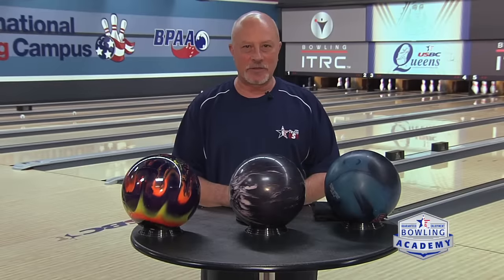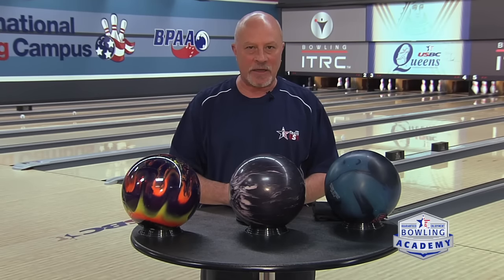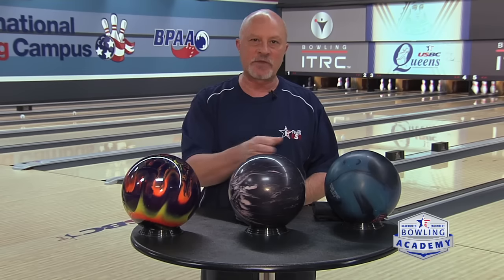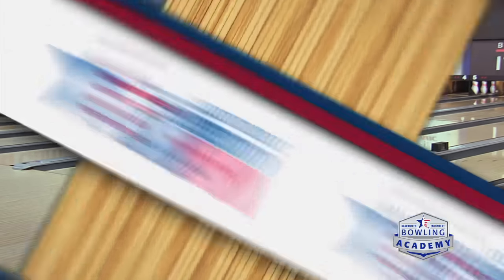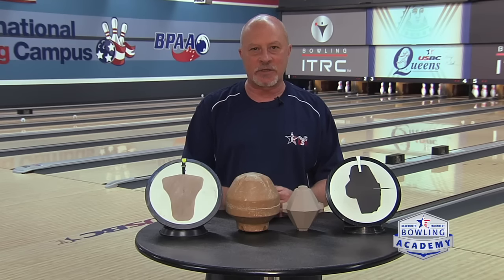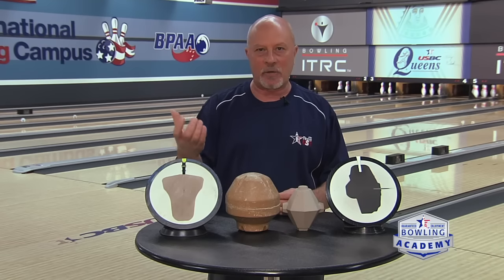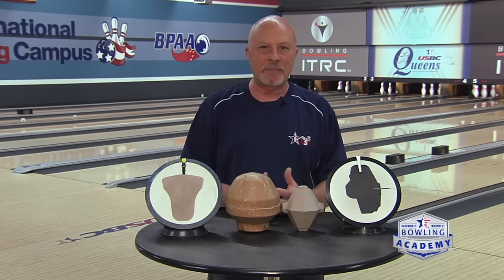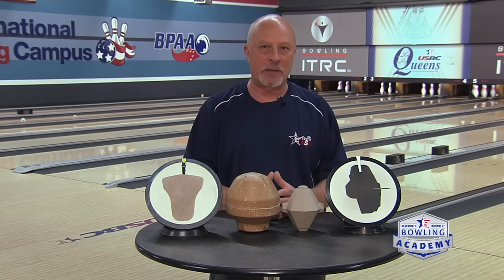How to Choose a Bowling Ball to Fit Your Needs | USBC Bowling Academy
With some many bowling balls to choose from, it’s nice to have some tips on how to find the right one. Team USA Head Coach Rod Ross and professional bowler Chris Barnes discuss the various options that you can choose from when purchasing your ball. This includes a look at the difference between symmetrical and asymmetrical cores as well as polished and dull coverstocks. The way you bowl will dictate the specifications that you should look for in a bowling ball.

Sign up for the free National Bowling Academy newsletter to receive videos, articles, and tips straight from our experts!